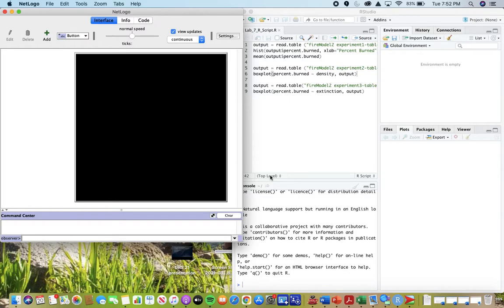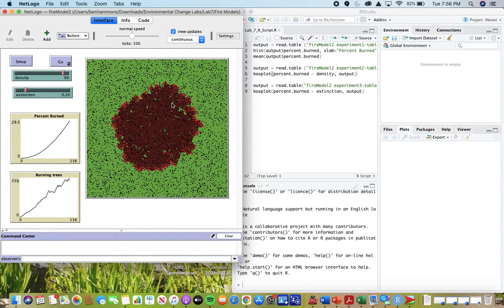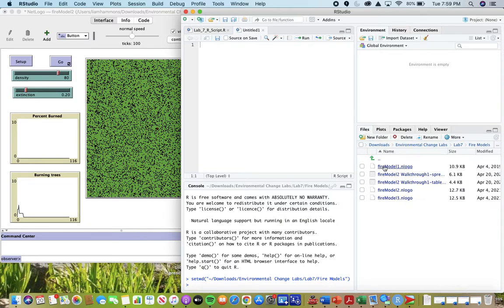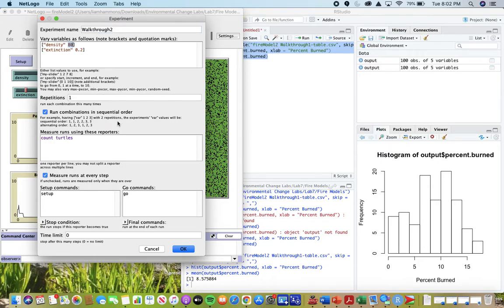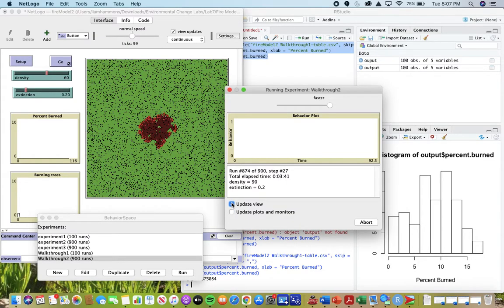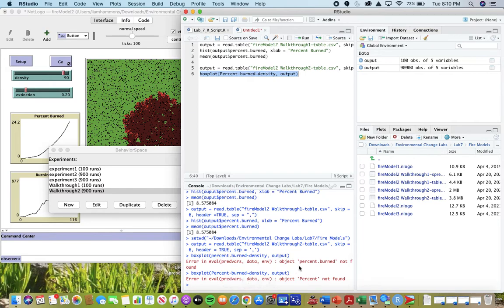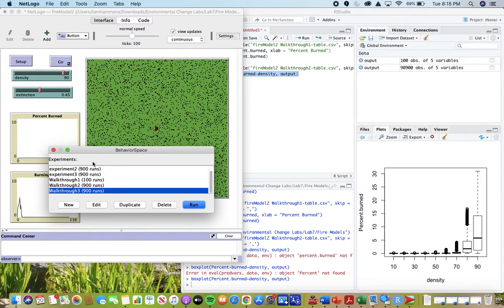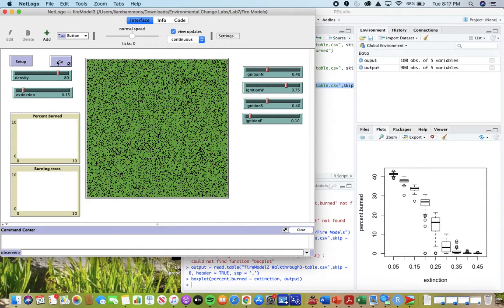Lab 7 Walkthrough: NetLogo and Fire Modelling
This is the walkthrough for the NetLogo and R Studio portions of Lab 7. Good luck!